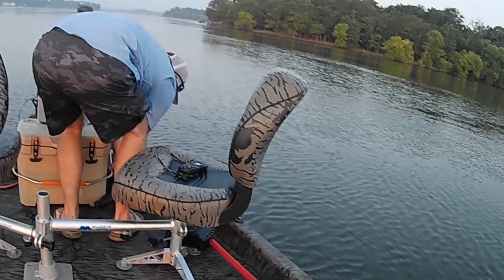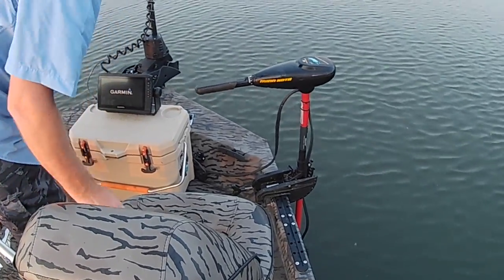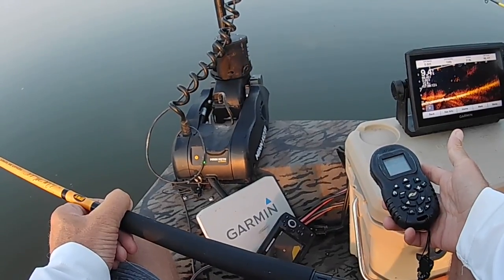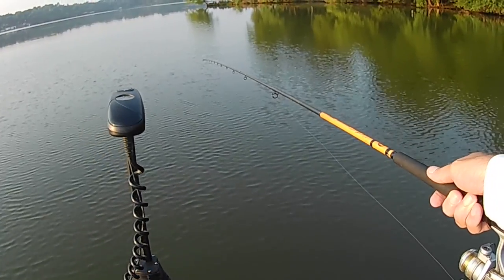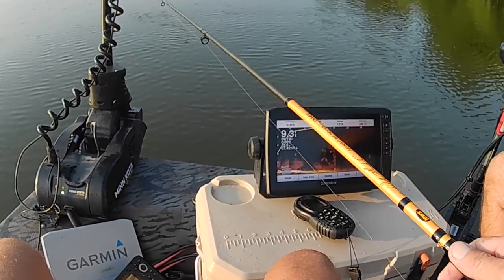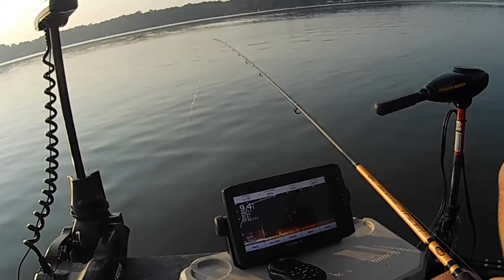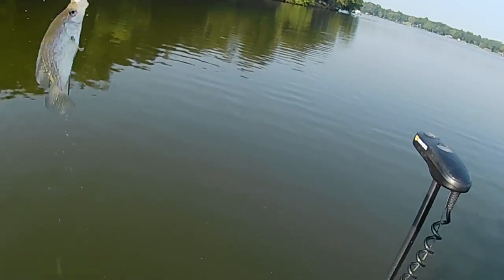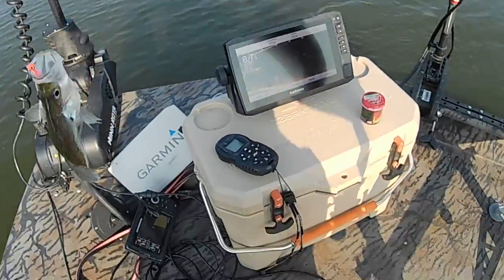How to Catch Limits of August Crappie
Hey ya'll one of the most frequently asked questions I get this time of year is can you catch crappie in August. In this video I will show you that you can catch crappie during the dog days of summer and they may not be as deep as you might think. If you enjoy crappie fishing and would like to learn more about how to catch them

FIRE BALLS

ENGEL BAIT COOLER